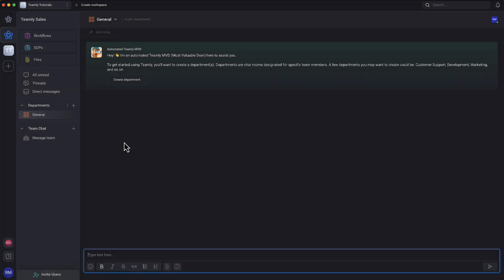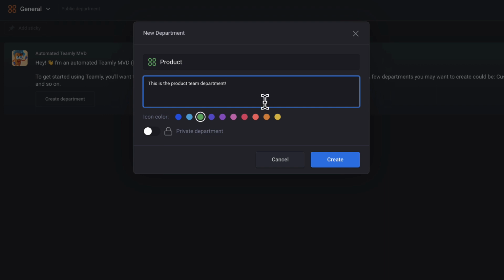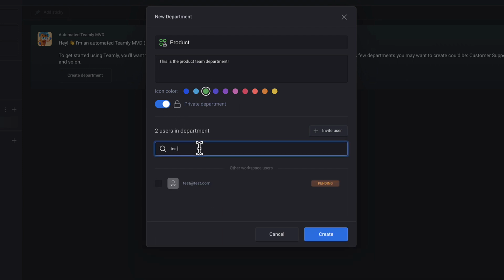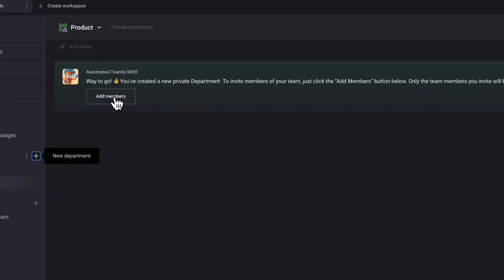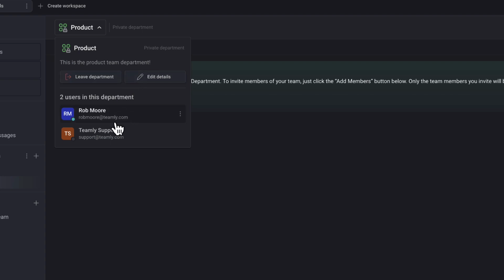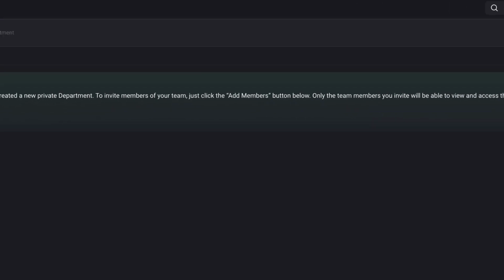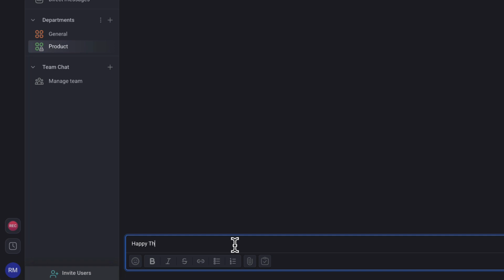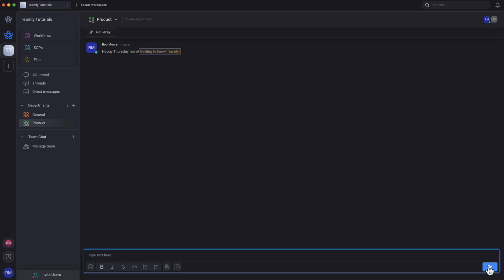Teamly: Chat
Learn how to chat with team members in Teamly.